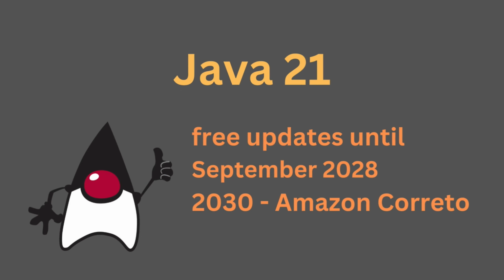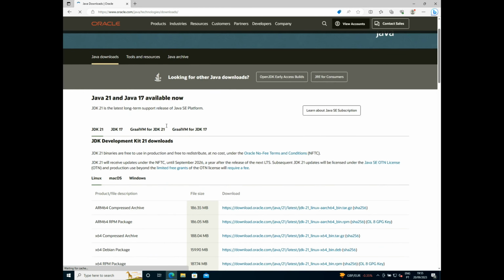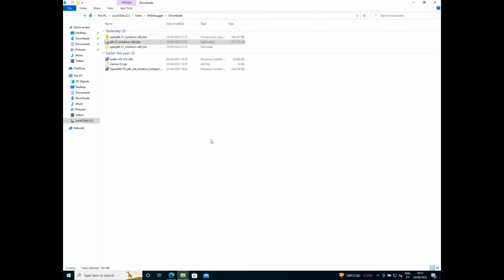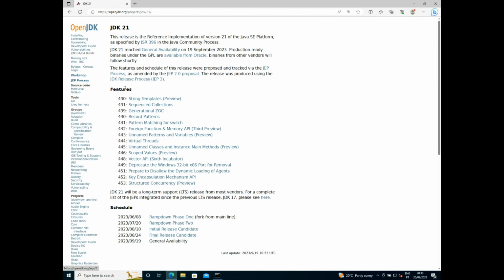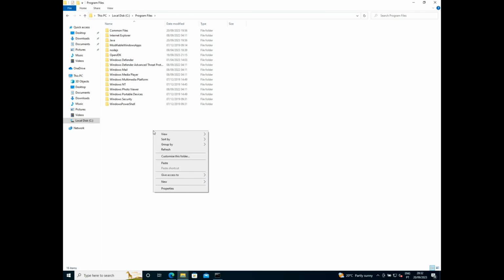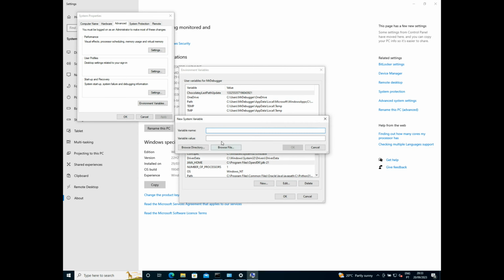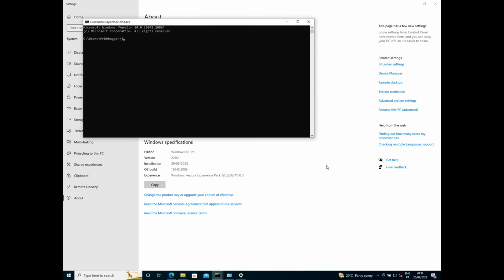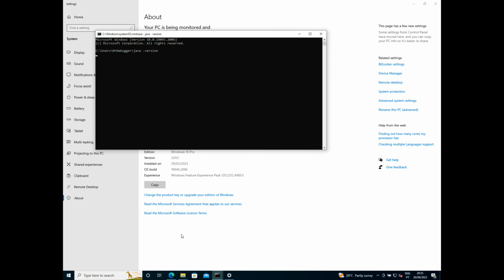Java 21 - How to install Oracle JDK/OpenJDK on Windows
In this video, I will show how to install two JDKs: from Oracle and OpenJDK. Check this tutorial to get started using the new features of Java 21.

You can download the JDKs from the following links.